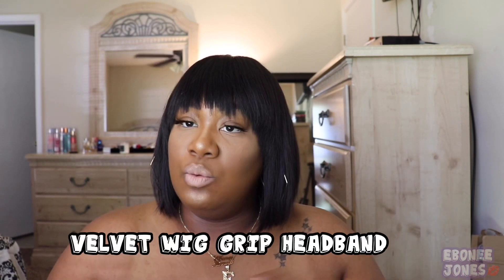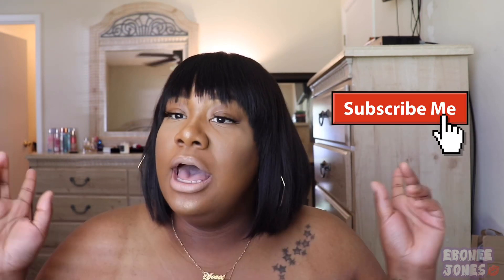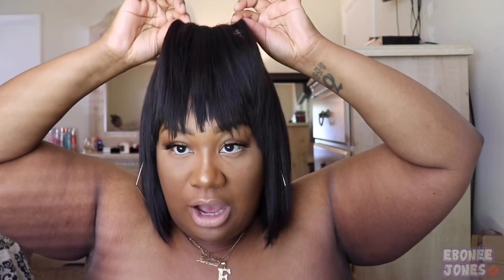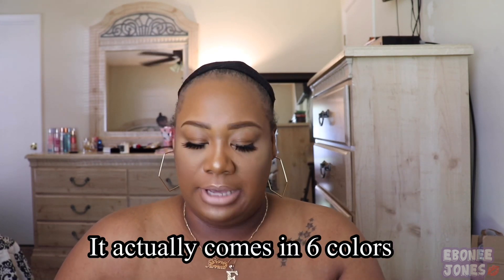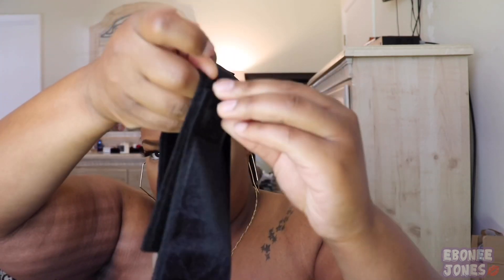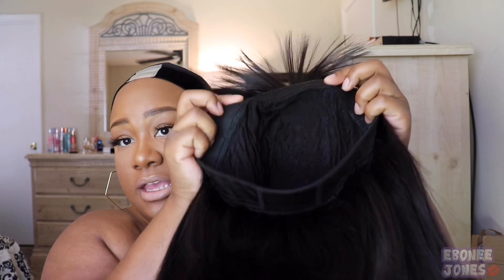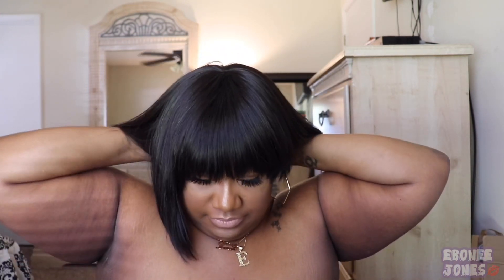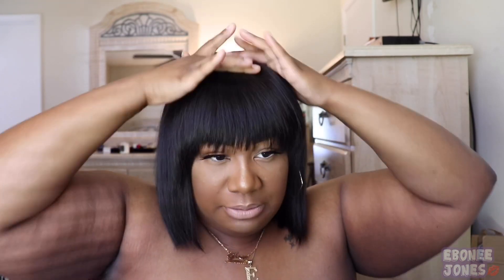Velvet Wig Grip Headband Review| Securing Wigs And Protecting Edges All 2020!!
Velvet Wig Grip Handband is made up of durable, unmonitored Swiss lace and breathable velvet material with silk lining. It can secure your wig in place without using glue, tape, clips or comb..

The Swiss lace material goes underneath your part to give a realistic look without the lines like a wig cap.

Velvet Wig Grip Headband With Lace Part 2Pcs Comfort Flexible Grip Band No-Slip for Lace Wig Frontal With Adjustable Fastern (Black)

Thank you to all my subscribers , new  and old, I really appreciate each and every one of  you!!

LOCATION: Alabama
BIRTHDAY: January 1987
ETHNICITY: African American
DAUGHTER: Named Kennedi, born August 2017

- MY CAMERA:
Sony A5100
- EDITING SOFTWARE:
iMovie